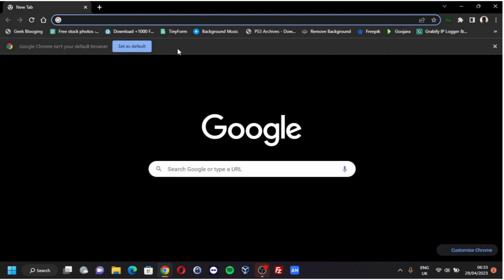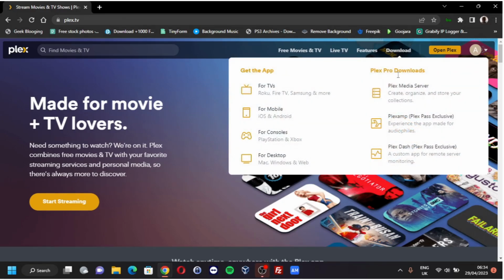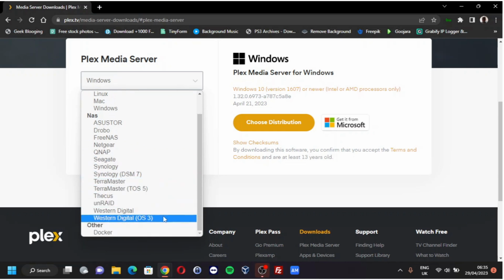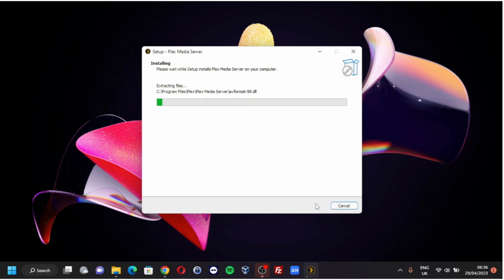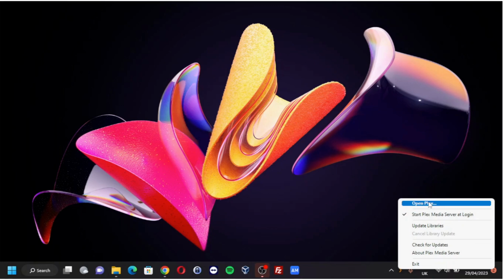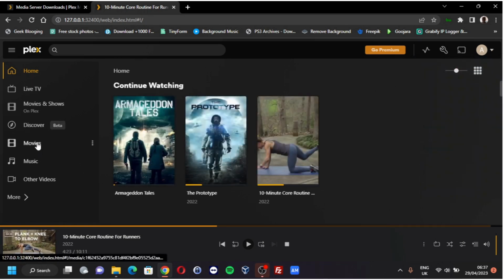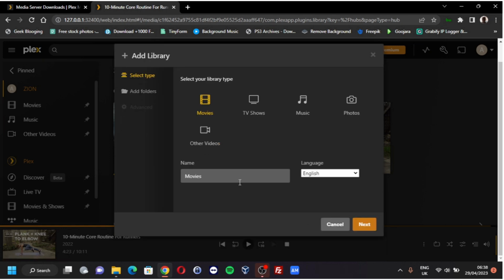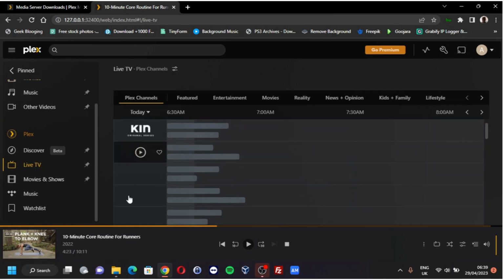Getting started with Plex Media Server Part 1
In this video, we take you through how you can download and install Plex Media Server for free. We also show you how you can use it to organize your media content inorder to create your own personal and free Media streaming service that you can use on your Local Area Network and on different devices connected on that same network.